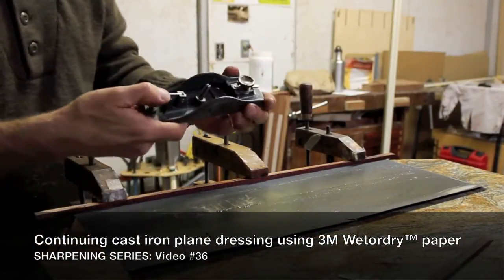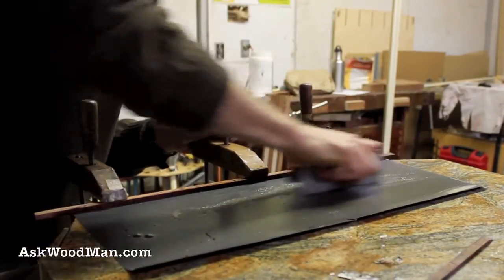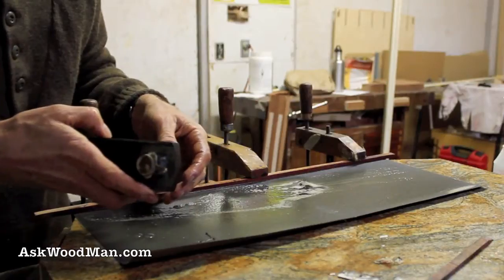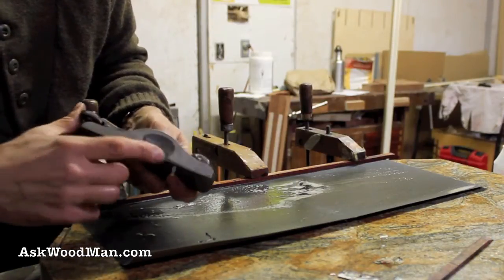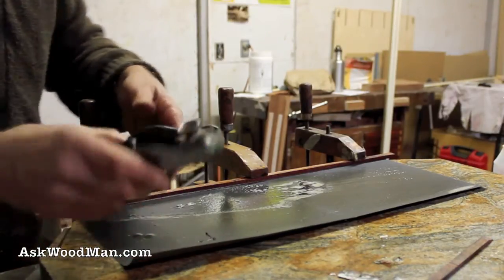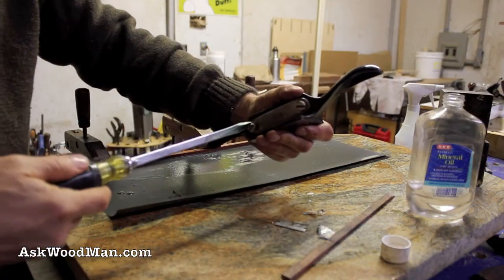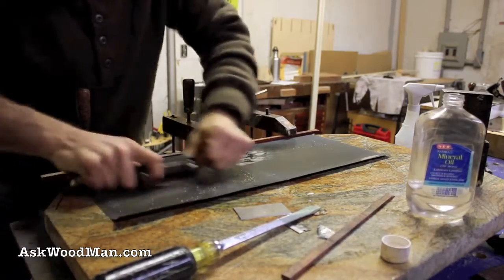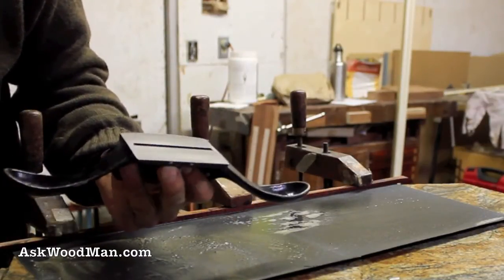How To True Plane Soles • Complete Sharpening Series Video 36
In this video I use 3M wet/dry paper to dress the sides of a small block plane. I also true the sole of my Stanley No. 80 scraper plane.

This is the 36th video in my complete sharpening series. In this series I will use the following tools and machines:  Makita 9820 electric water stone with an after market sharpening jig, Bosch belt sander, Porter Cable belt sander, Mitutoyo combination square, General Sharpening Jig, DMT Diamond Stones, and various chisels, plane irons and scrapers.